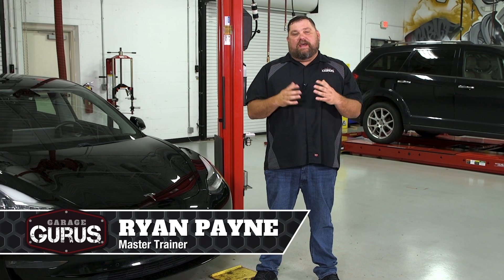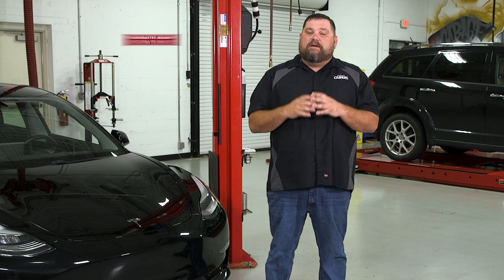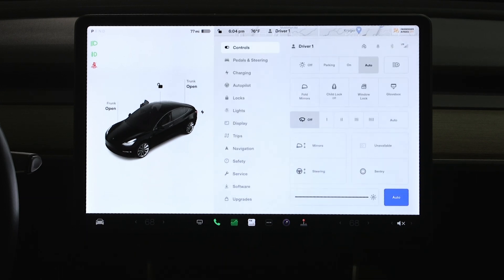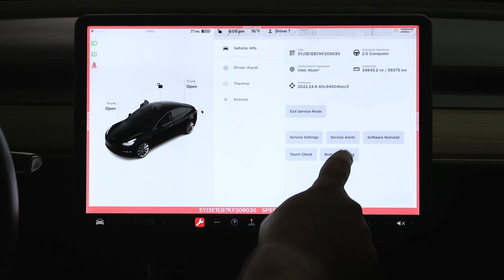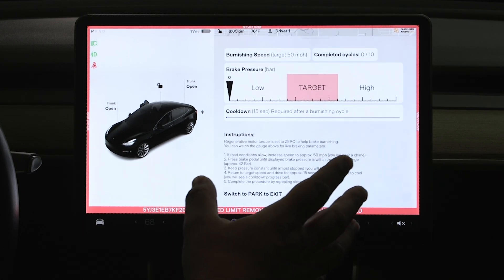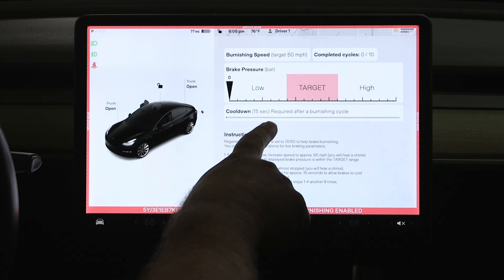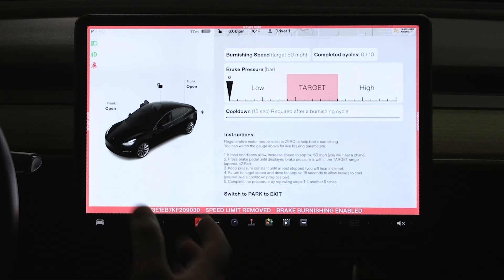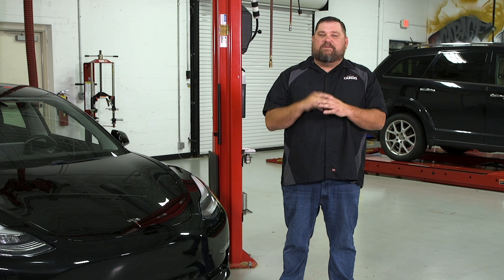Garage Gurus | How to Turn Off Regenerative Braking on a Tesla Model 3 or Y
When you replace the brake pads on a Tesla electric vehicle, the regenerative braking feature can make burnishing the pads a long process. Join Master Trainer Ryan Payne of Garage Gurus to learn how to turn off the regeneration feature on a Tesla Model 3 or Model Y to speed up the break-in time. Using the service mode menu, Ryan shows how to disable the regenerative braking so you are able to easily complete the burnishing process after a brake job. Count on Garage Gurus to help you get your vehicle repair done right.